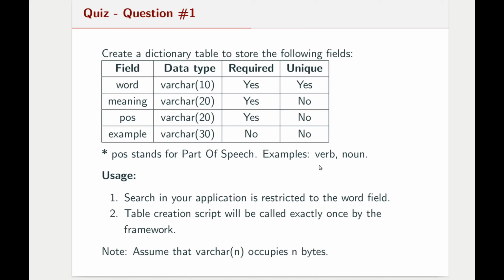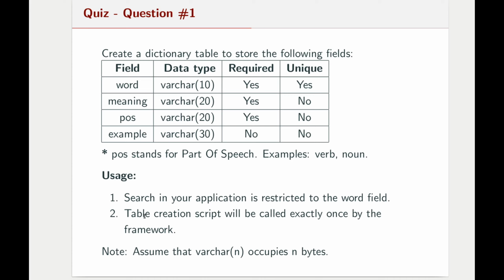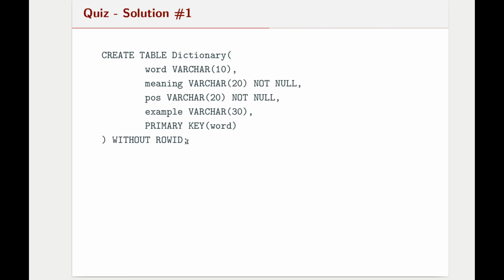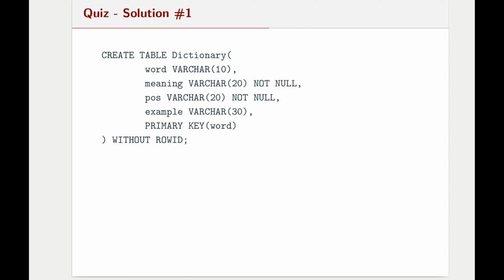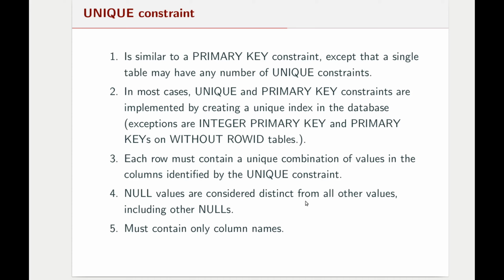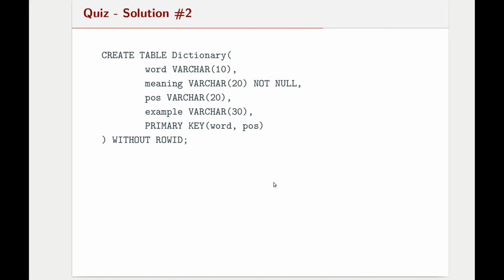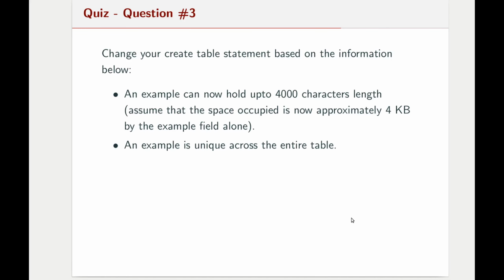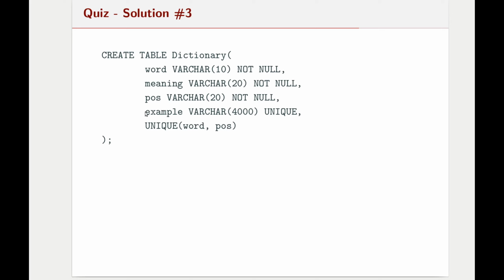Chapter 03 Section 04 quiz and unique key